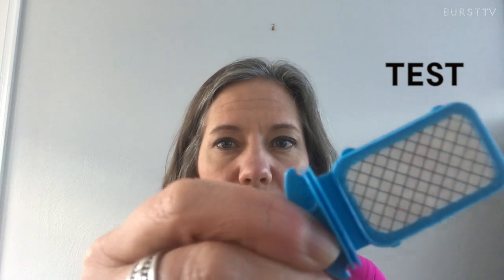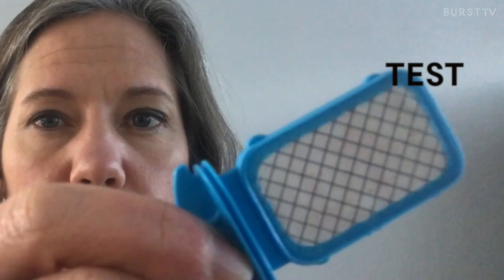Dental Water Line Safety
Now here's something most of us don't spend much time thinking about in our daily lives. well maybe we should! Take a listen as Amanda Hill teaches us about the right was to protect patients at the dental office.

Amanda is a clinical dental hygienist, author and educator.  We thank her for her passion and dedication to helping others.